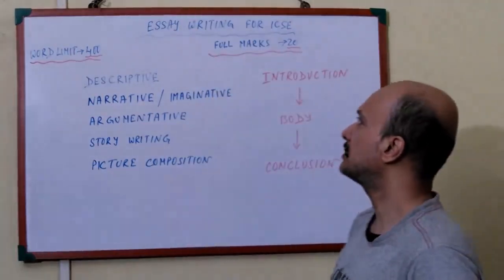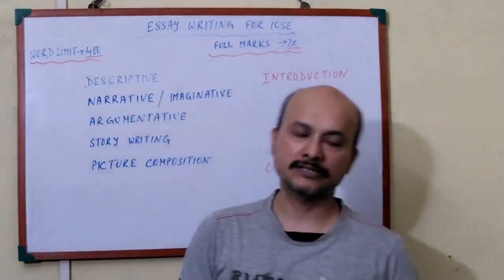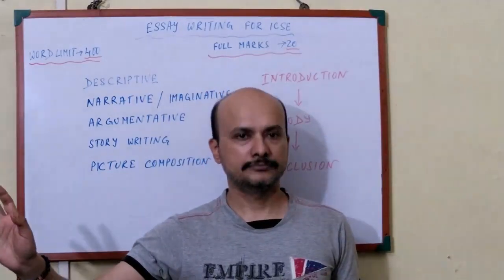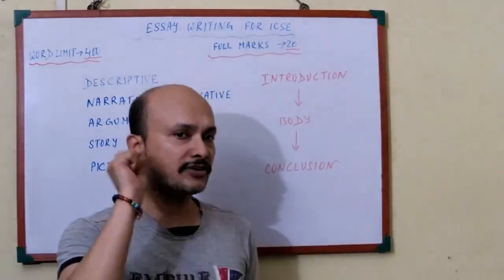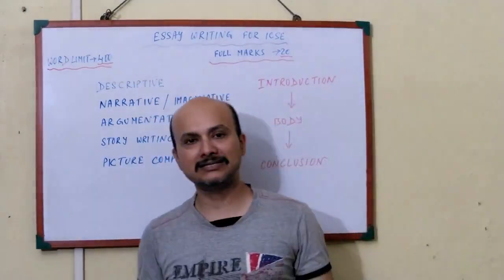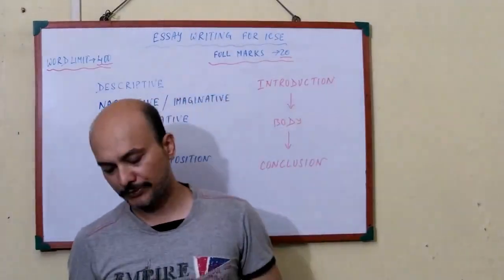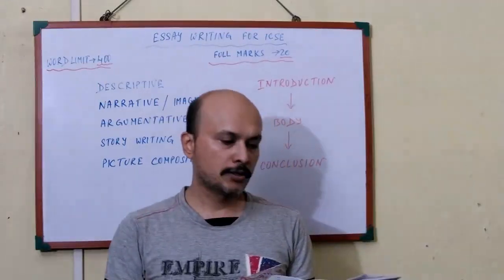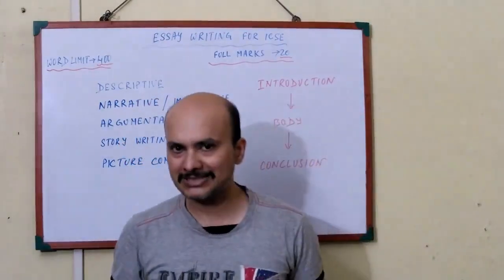essay writing for icse & isc